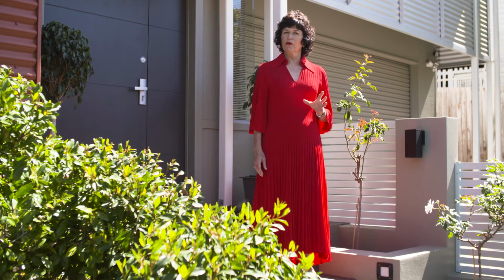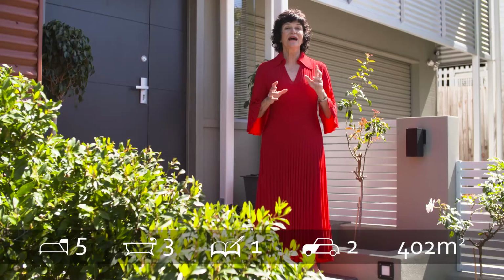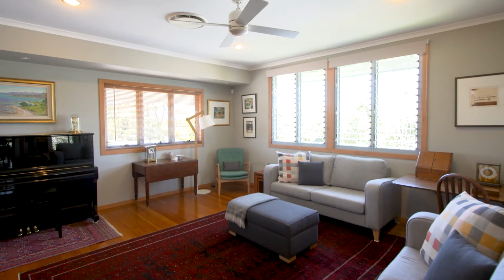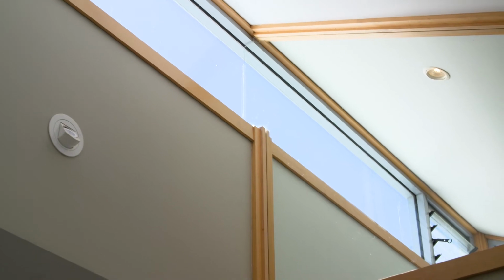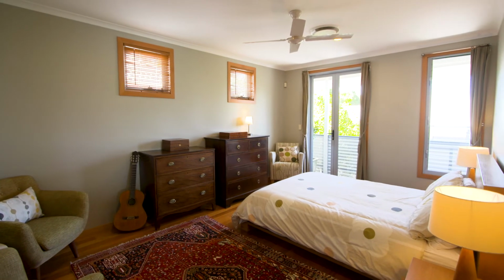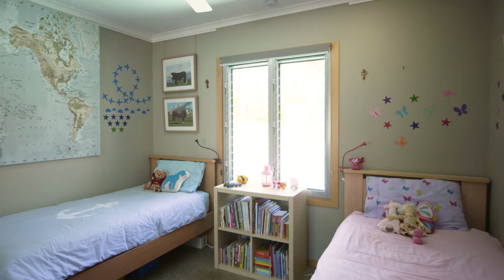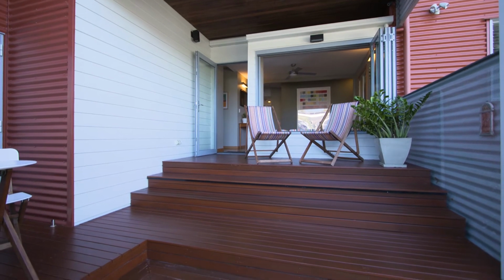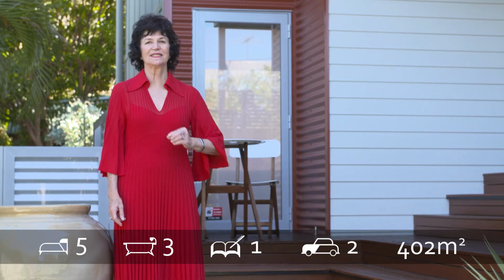Tour of 7 Raleigh Parade, Ashgrove